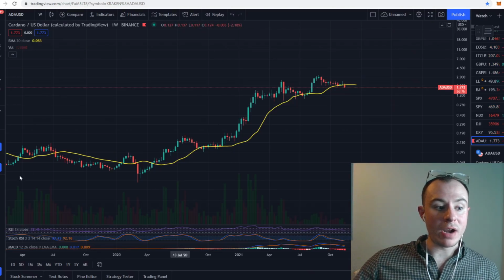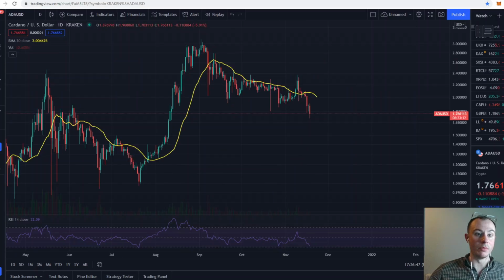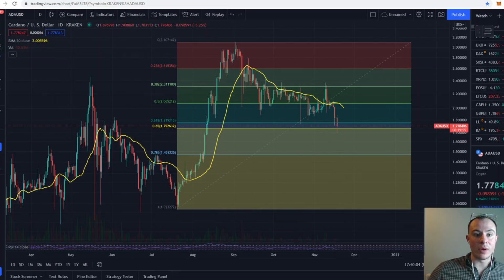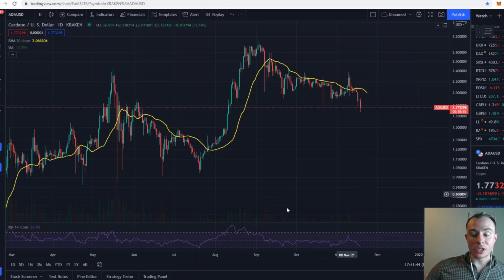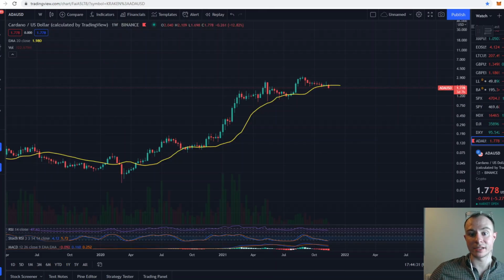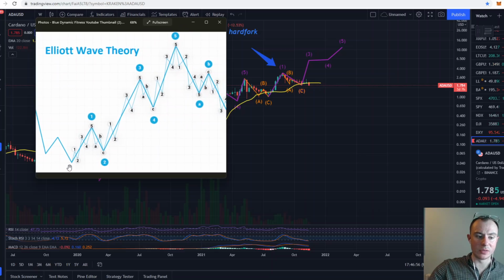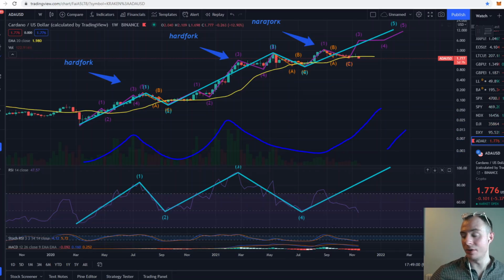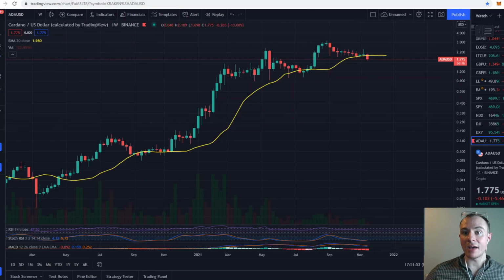Cardano ADA An Epic Bounce Is Coming!! Just Let The Storm Pass, Brighter Days Are Ahead Just Hold On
Hey guys Our Cardano Stake Pool Is Now Live! we are now also on daedalus wallet too!  If you don't know how to stake we have a video called how to stake cardano we produced yesterday please make sure you are delegating your ADA through the correct and official wallets! The Name of the pool is ALLIN. Happy staking! with that said enjoy the video that I have for you today!

BITCOIN BTC CARDANO ADA ETHEREUM ETH SOLANA SOL POLKADOT DOT CRYPTO CRYPTOSPACE CRYPTOCURRENCY BLOCKCHAIN FINANCE TRAIDING CHARTS TA MONEY ELLIOT WAVE THEORY ROCKETS MOON VECHAIN XRP RIPPLE VECHAIN CHAINLINK